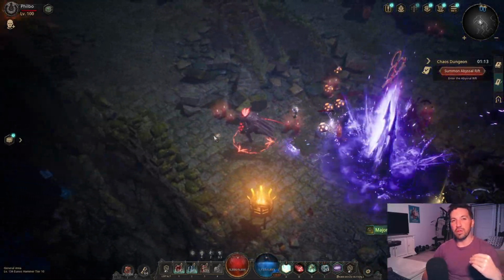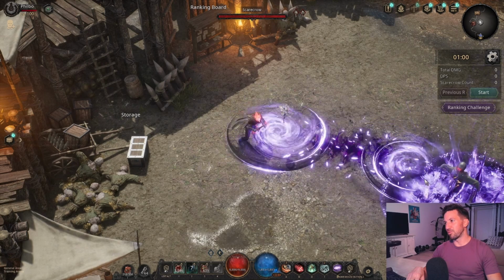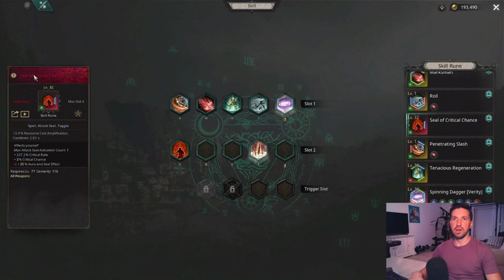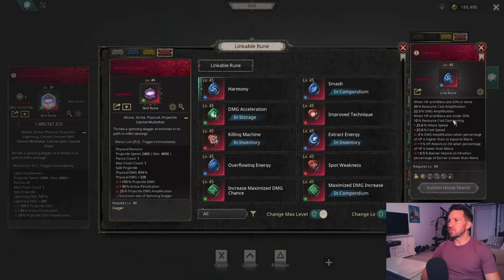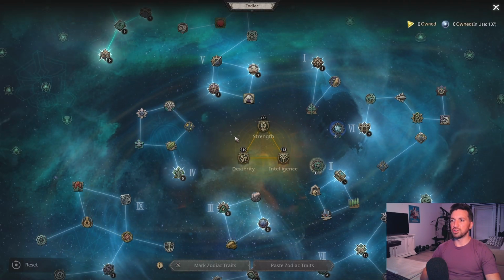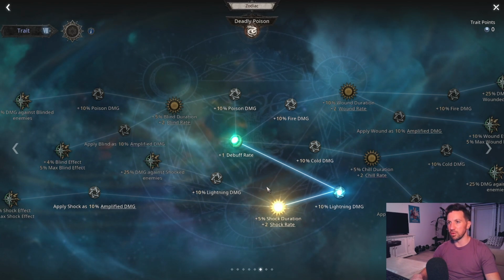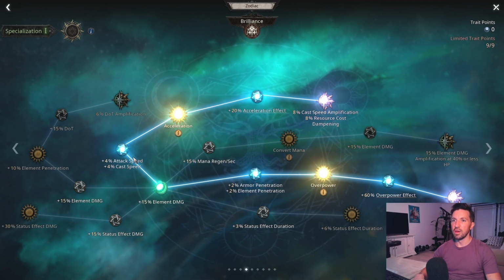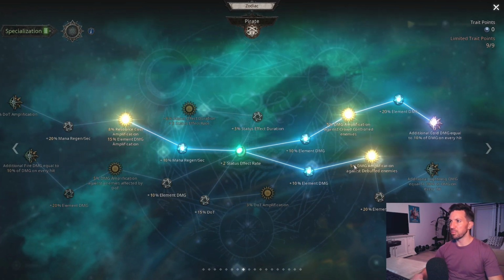Undecember | Lightning Spinning Dagger Thorn Explosion Seasons 3 Build Guide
GEAR
Weapon considerations:
dual daggers (damage), dagger & shield (defense).
dagger base: 1.2 speed 11 crit rate

Armor considerations:
Prefer armor only until armor cap (75%). Once armor cap is reached work in dodge gear.

Gear stats to look for:
weapon: atk dmg, spd, lightning dmg, lightning dmg %, atk dmg %, crit rate, crit dmg
helmet: hp%, hp, resists
chest: hp%, hp, phys dmg taken (-%), resists
gloves: hp, atk spd, crit dmg, crit rate, resists
feet: move spd, area dmg, projectile dmg, hp, resists
amulet: hp, hp%, lightning dmg, ele dmg%, resists
belt: hp, hp%, mana pot effect, mana pot cd recovery, resists
rings: atk spd, hp, ele dmg or area dmg, crit dmg, crit rate, resists

CHARMS
Stats (in order): Crit rate (until crit cap), crit dmg, dmg, hp.

Blessings (in order): Casthor, Acuben, Alyssa

RELIC
Avatar of Sephdar:
Active Skill - Mental Stimulation
Passive Skill - Enhance Chaos Resist

Avatar of Leo:
Passive Skill - Enhance Attack Speed

Avatar of Acuben
Passive Skill - Enhance Lightning Penetration